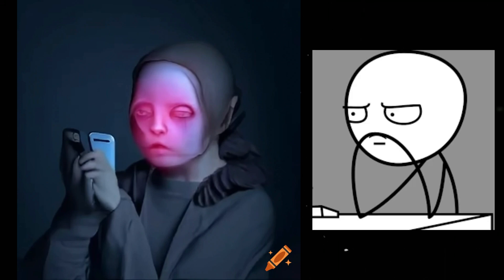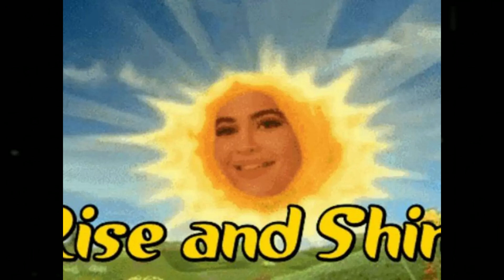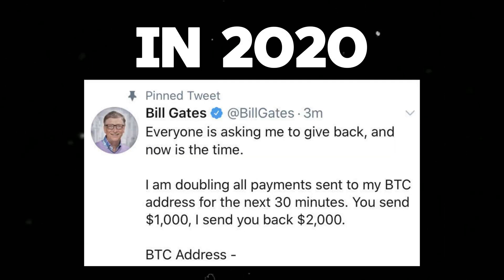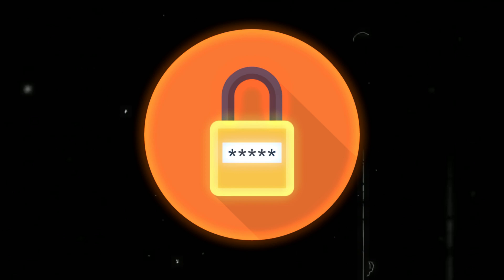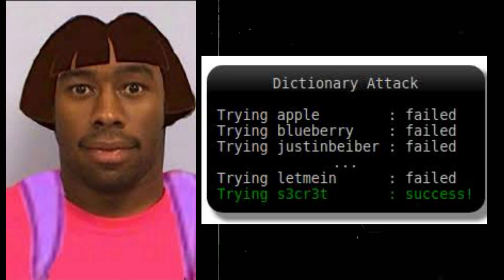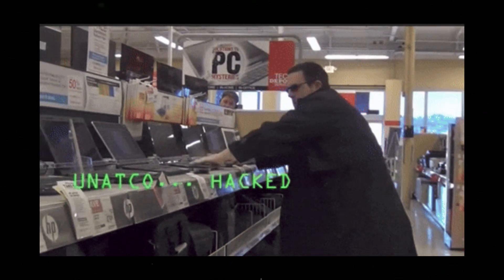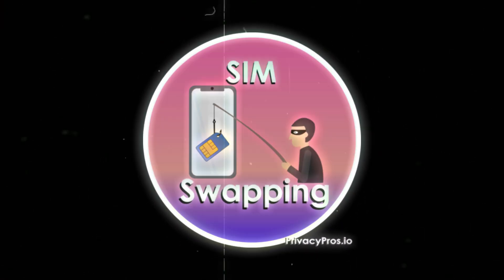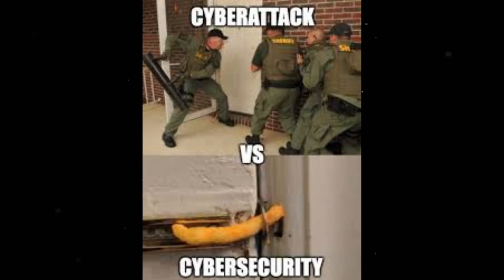How social media accounts get HACKED???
Instagram Hacking | Facebook Hacking | How Social Media Accounts Get HACKED? | Hacking Techniques Explained.

🔒 Is your social media account at RISK?
In this video, I expose the shockingly simple tactics hackers use to break into Instagram, TikTok, Facebook, and other accounts — from phishing scams to password cracks you’d NEVER expect. Learn the 7 biggest mistakes that make you an easy target, how to spot a hack BEFORE it happens, and the step-by-step secrets to lock down your profiles for good. Don’t wait until it’s too late — your privacy depends on it!